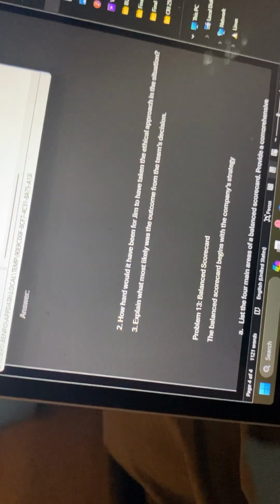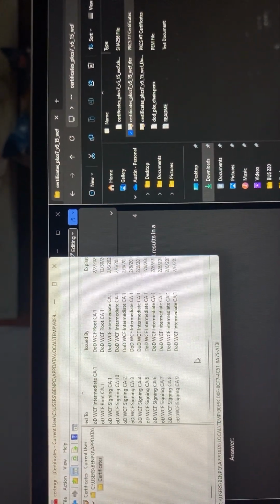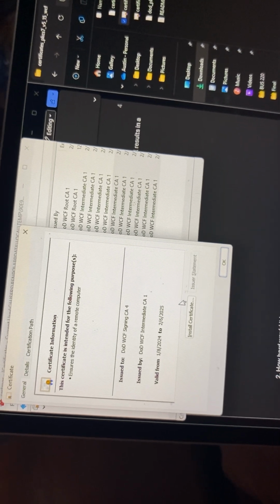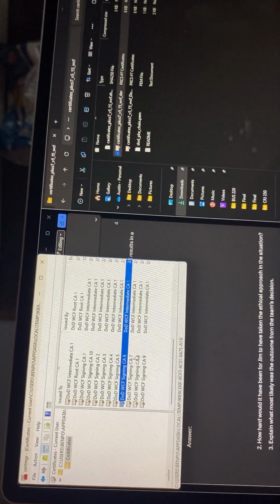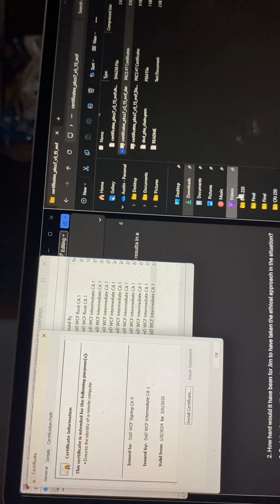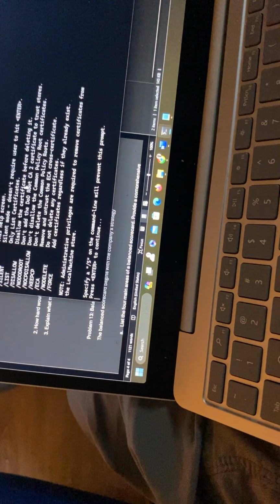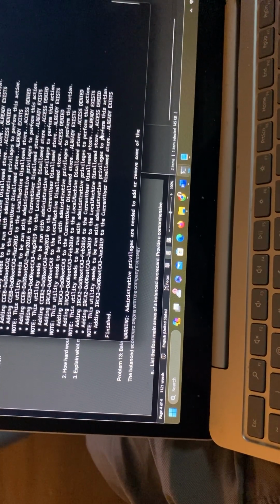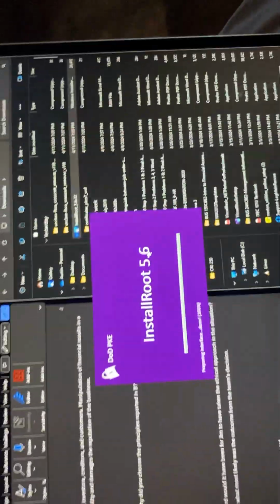InstallRoot 5.6 Installed Certificates (Comprehension) DoD